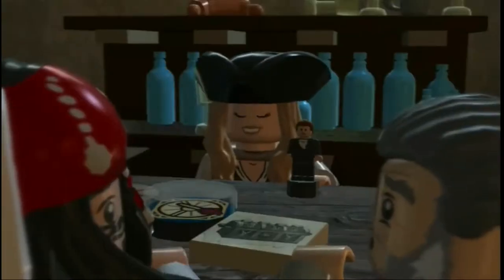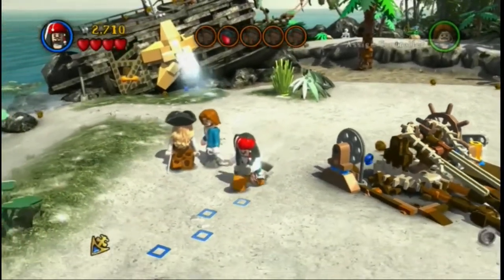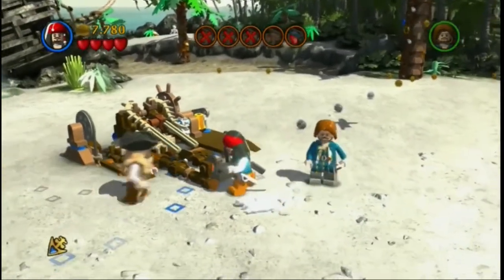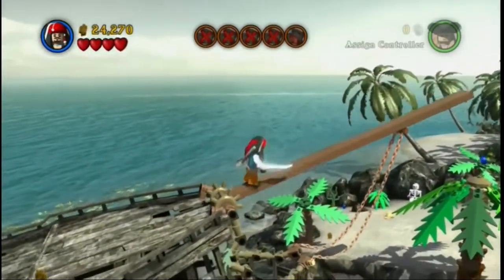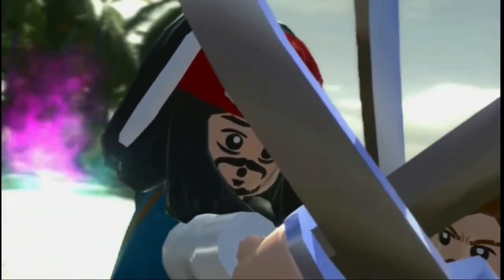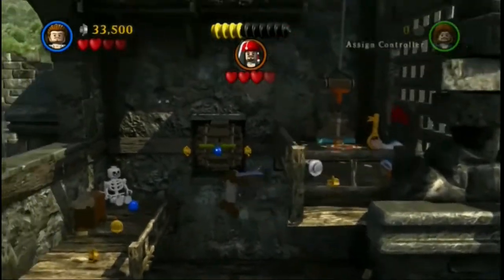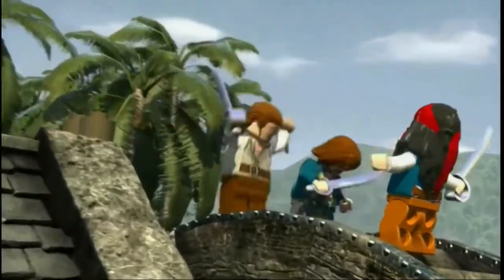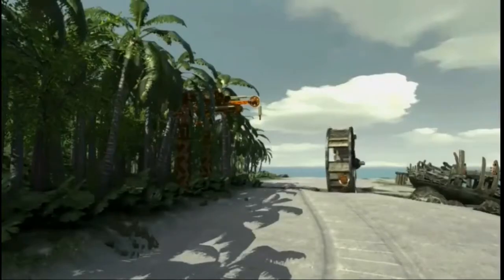Lego Pirates of the Caribbean : Isla Crues Part 9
Lets find the heart